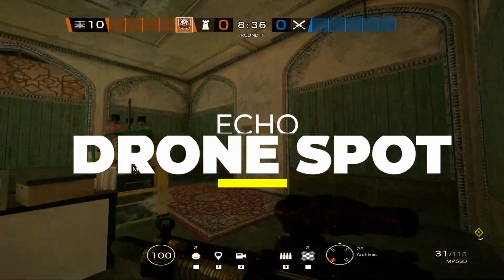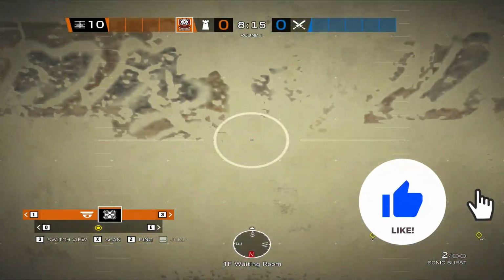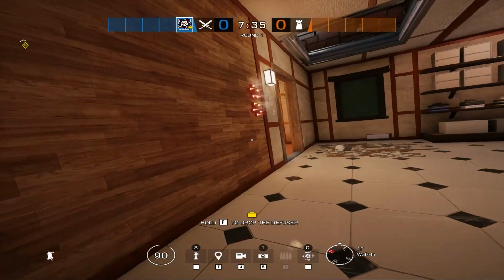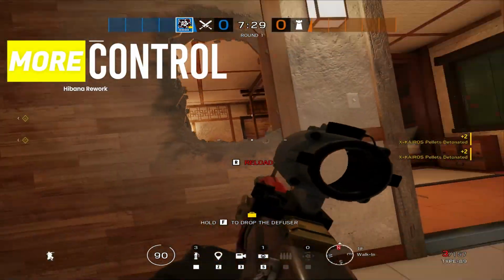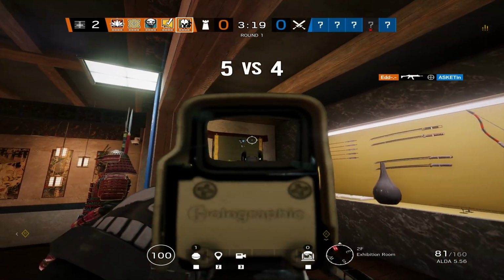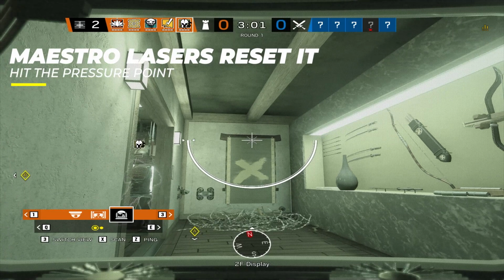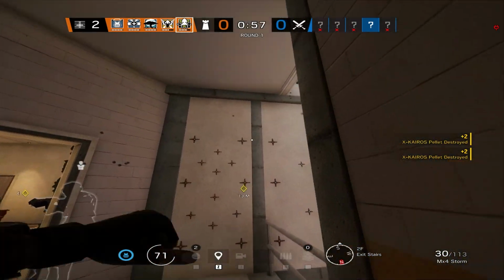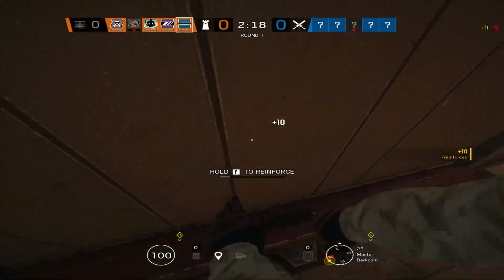The Top 5 NEW Tricks for NEON DAWN - Rainbow Six Siege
There are so many new tricks and secrets with Operation Neon Dawn in Rainbow Six Siege. These are the best ones you need to know!

SOCIAL

🕘Timestamps:
The Top 5 New Tricks for Neon Dawn Intro: 0:00
How to Adapt to the Jäger Rework: 0:23
Did you know this insane Echo Drone spot?: 1:56
What is the Hibana Rework and why is it important?: 3:14
Aruni and Maestro operator synergy: 4:54
You need this brand new Hibana trick: 6:23

📺Upload Schedule:
Videos release every Monday and Friday at 5:55PM BST

In this video I give you the 5 best new season tricks for Neon Dawn. This will include tricks for the Hibana rework AND the Jager Rework AND the new operator Aruni.

If you're looking to start crushing the new season in Siege, this is for you.